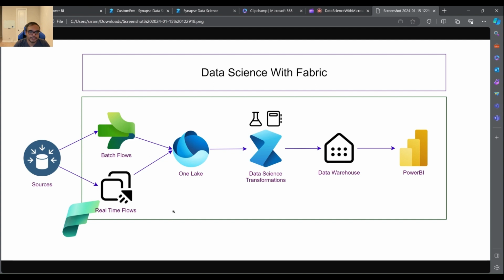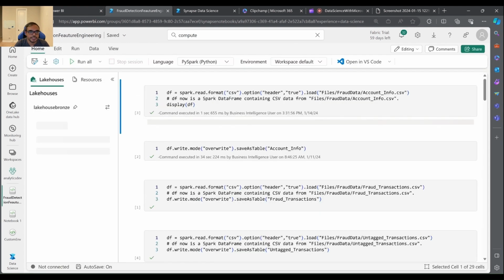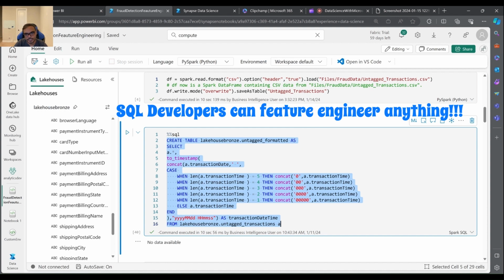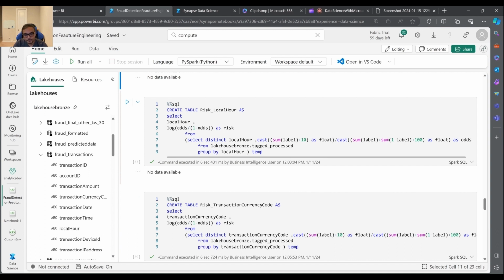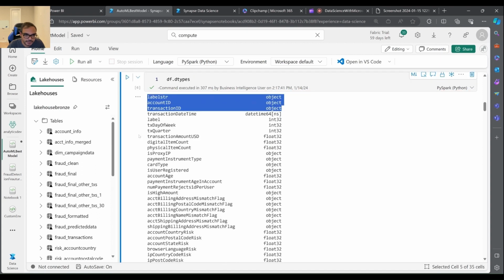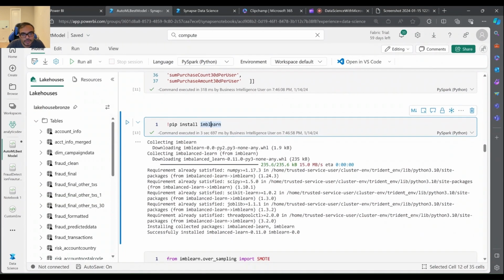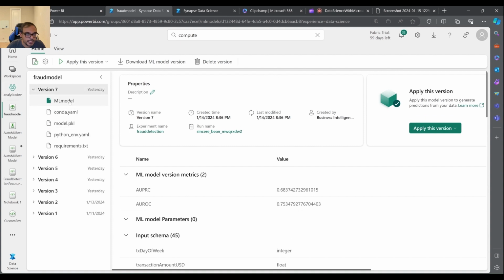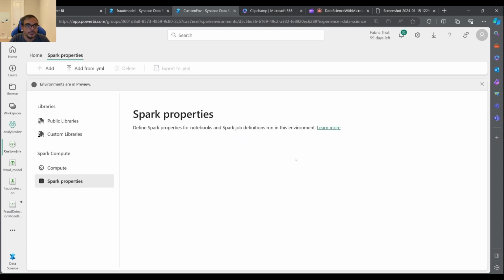DatasciencewithMicrosoftFabric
Detect Fraud using Microsoft Fabric. We explore various algorithms for classification and capture models, data schemas used as part of experimentation utilizing MLFlow in Fabric. We also perform automl utilizing Fabric Spark MLLIB (SynapseMl). The notebooks used for this video are at this